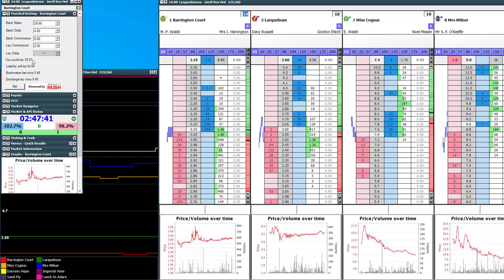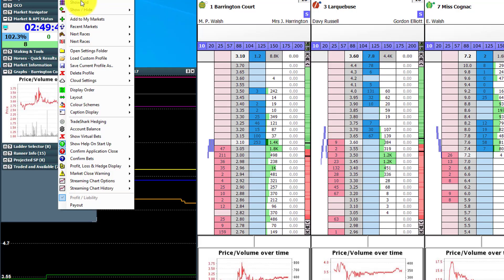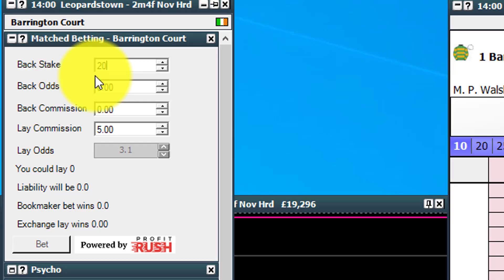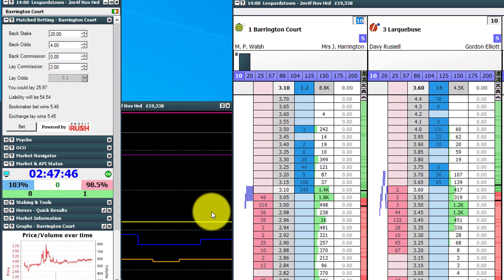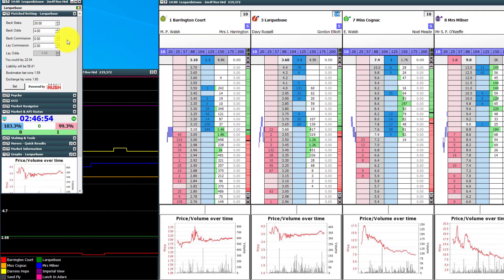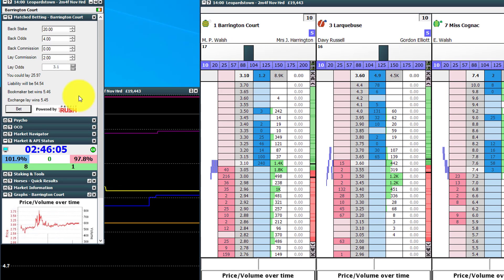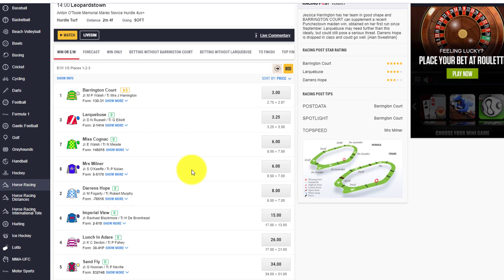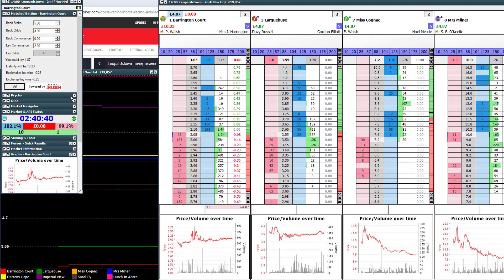How to Matched Bet & Arb Faster (New Geeks Toy Feature)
Learn how to Matched Bet with profitrush.com for FREE, and then speed up the process with new feature displayed in this video via the Geeks Toy software for Betfair.

Matched Betting and Arbitrage at speed is typically a more advanced area of focus because some exchange market prices move quicker than others. However, when done right, those in the know will inevitably generate better results.

Now with the use of the Geeks Toy new Matched Betting feature, it's possible for all to place their counter-bets fast and effectively.

Be sure to download the latest software release to ensure you have this functionality.

This video tutorial shows how you can Matched Betting and Arbitrage Betting can be done faster using the Geeks Toy Software for Betfair.